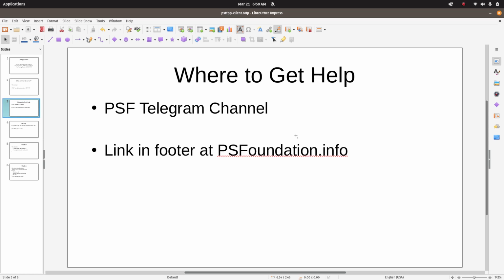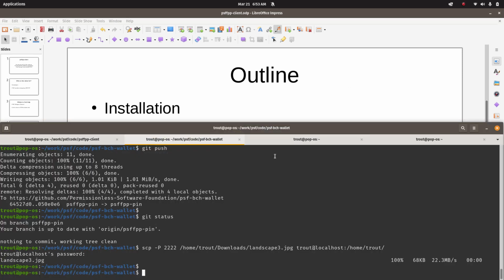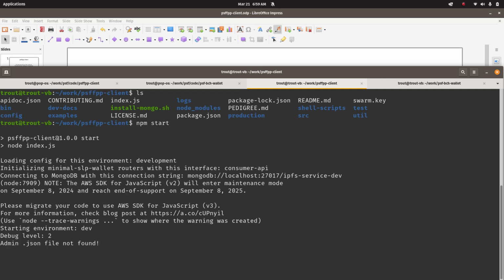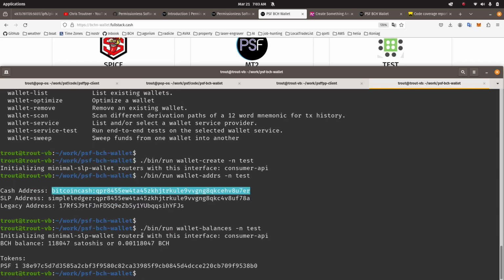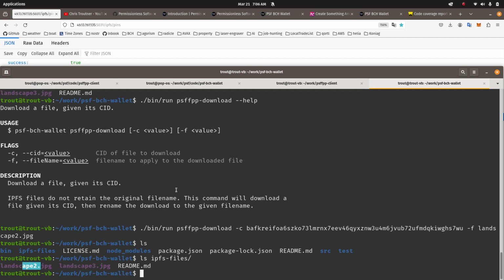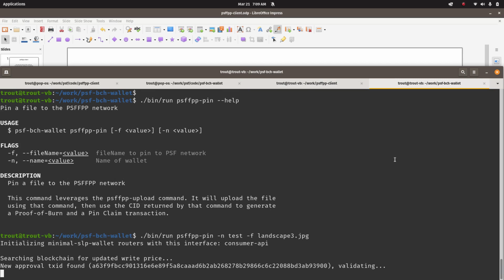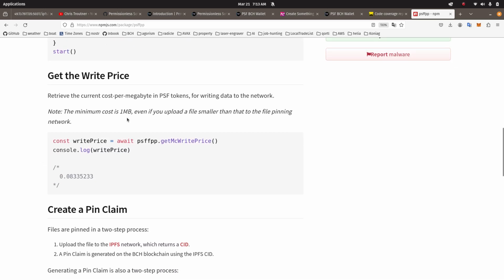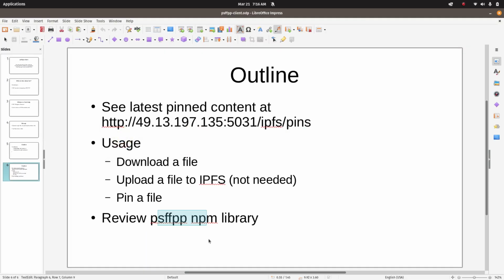psffpp-client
This demo shows how to use psffpp-client and psf-bch-wallet to download content from the PSF file pinning network, and how to upload and pin content to the network.